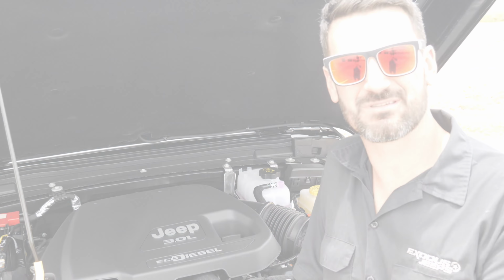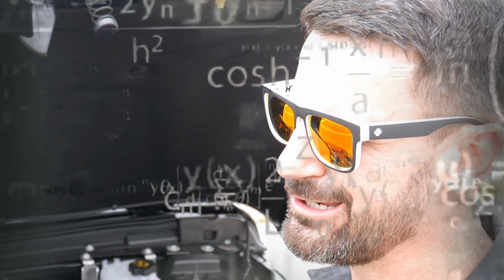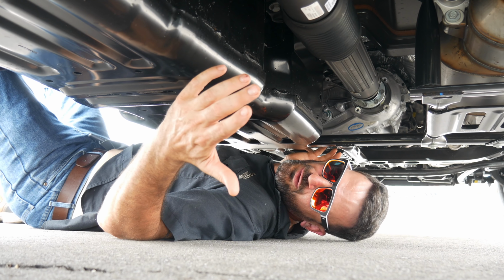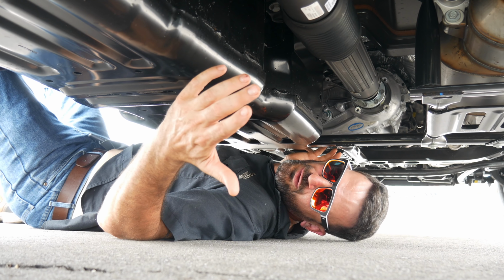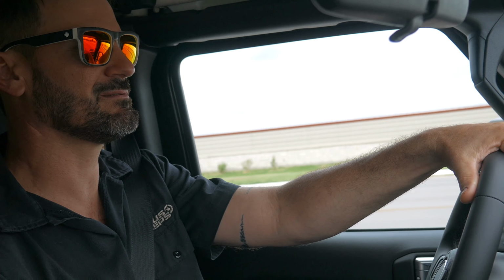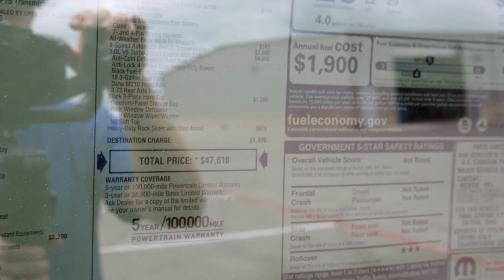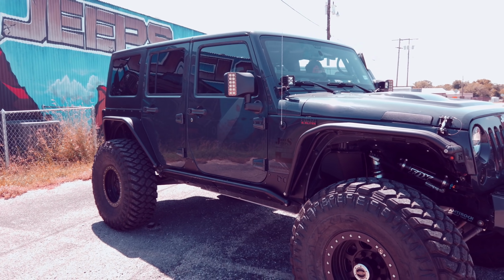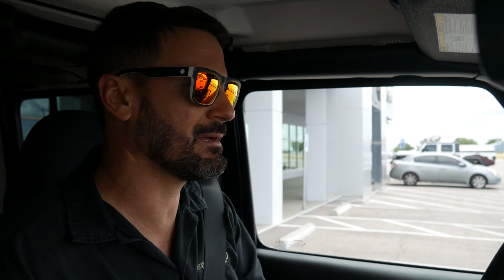Diesel 🤯 People Are Going Nuts for this Jeep, Why?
Waiting on the Eco-Diesel Jeep?  Well they are out and I got a chance to test drive one at our local dealer.  Here is my full review on this Jeep Wrangler and I even touch on the Gladiator coming out soon. Is the price worth the MPG or the towing?

Who is Exodus 4x4? A custom Jeep shop in Central Texas. Each episode I take you to work with me and the crew at my shop. We make your Jeep badass. On our channel we do badass builds, of course, and tons of owner tips and some off-road adventures.

For general questions post below, I always try to answer.

This video was edited by the talented Gabe Hodge.

For the Legal Loons: This video was independently filmed and produced by Exodus 4x4.